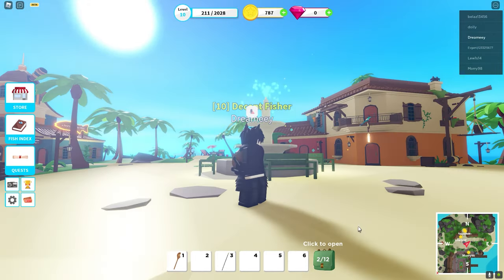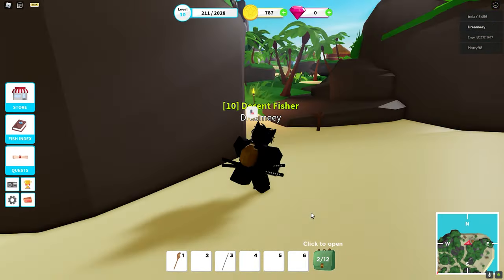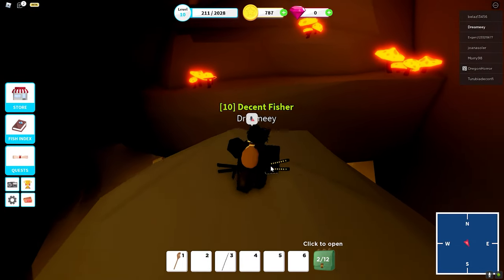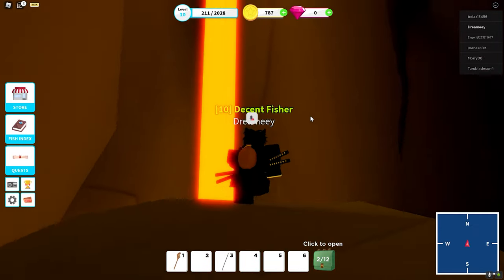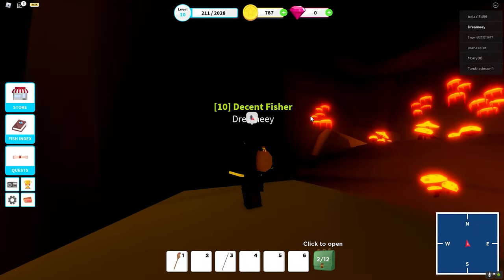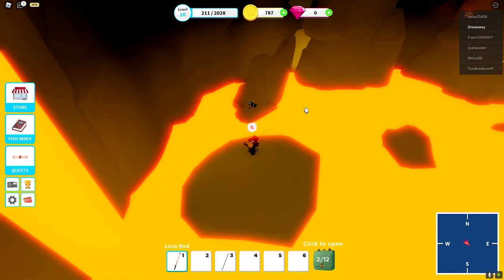How to do Volcano Obby in Fishing Simulator | Roblox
Today's video I show you how to pass Volcano Obby in Fishing Simulator. Its located in Eruption Island and you win a fishrod by doing it!